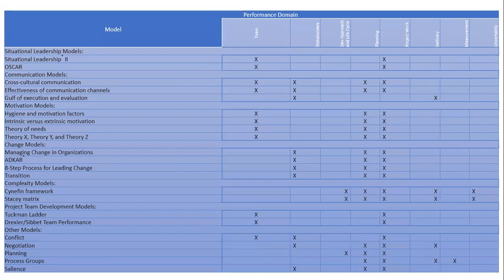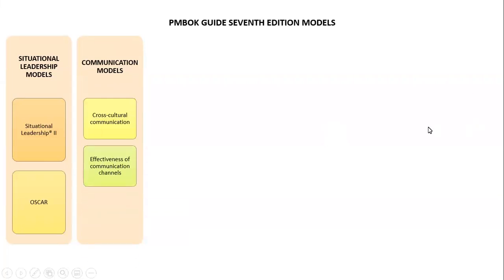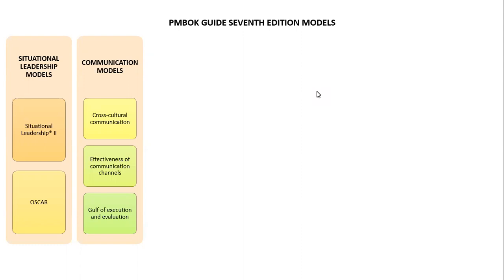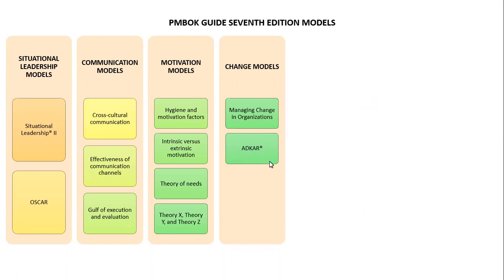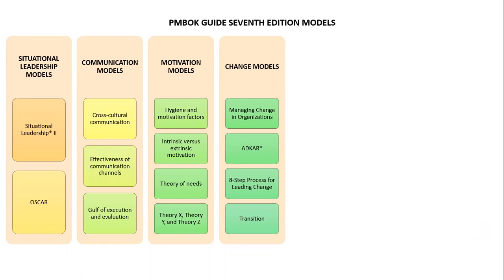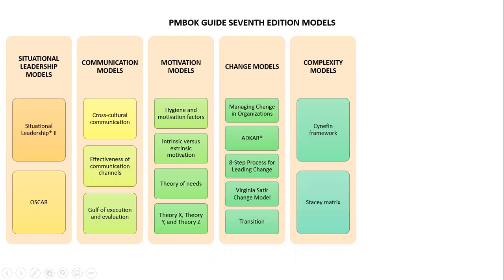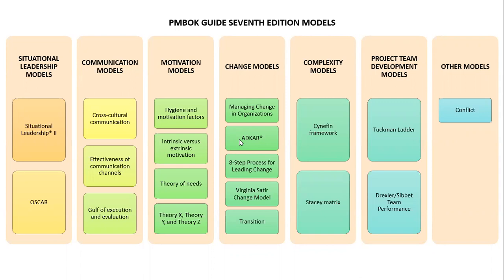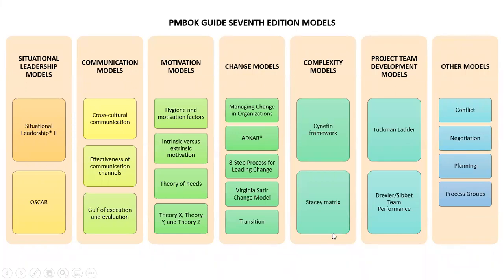PMBOK 7th Edition - All MODELS Explained